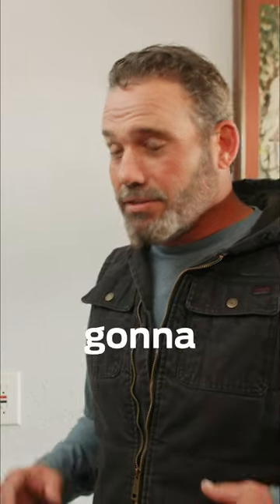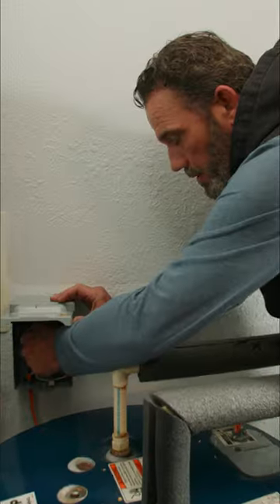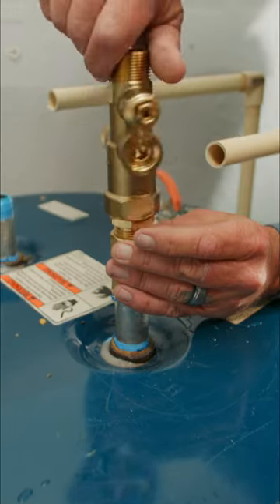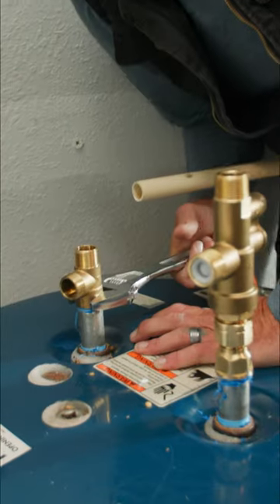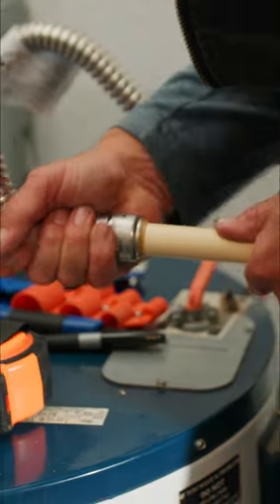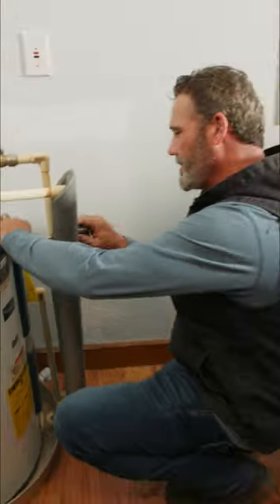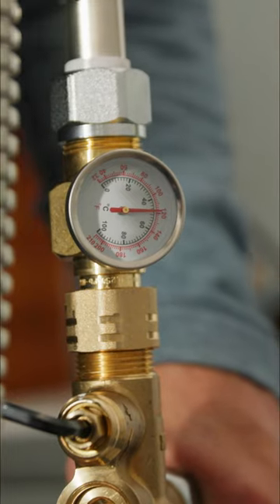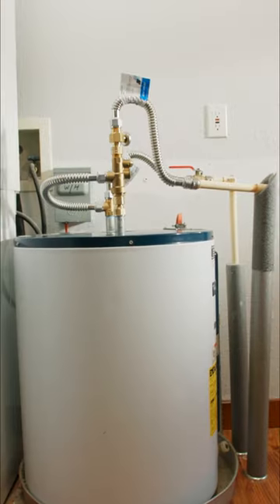Increase Hot Water in Your Home With This Device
You don't need a whole new water heater if you find yourself running out of hot water quickly. The Tank Booster PRO TMV attaches to your unit to boost hot water capacity.